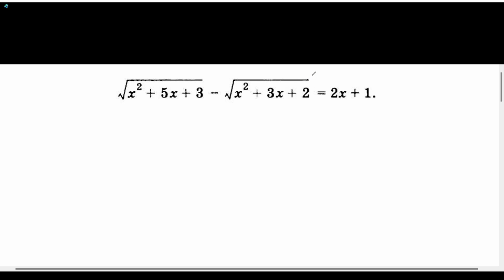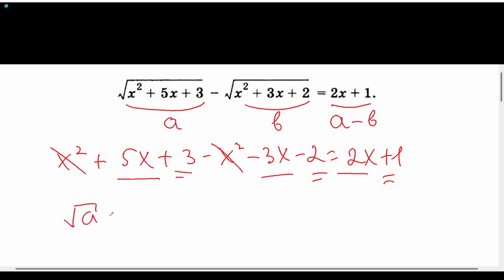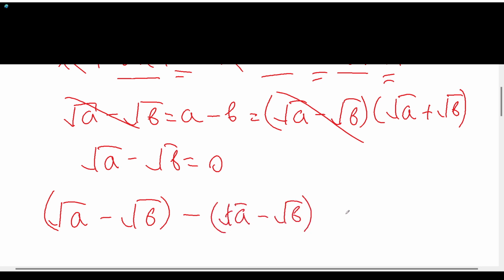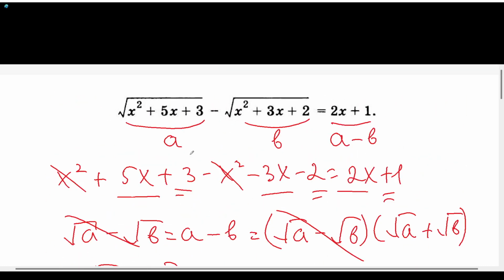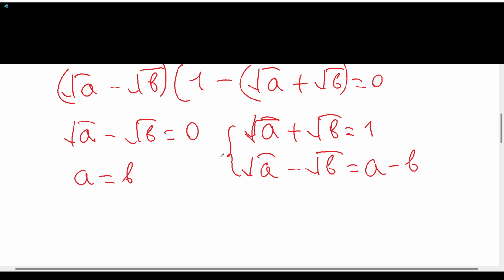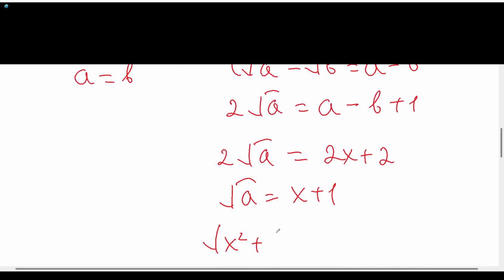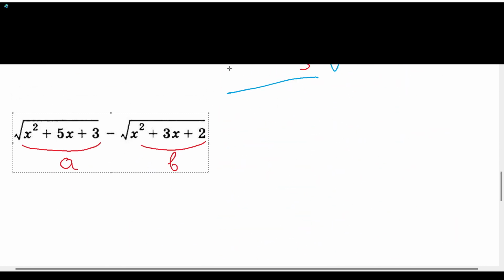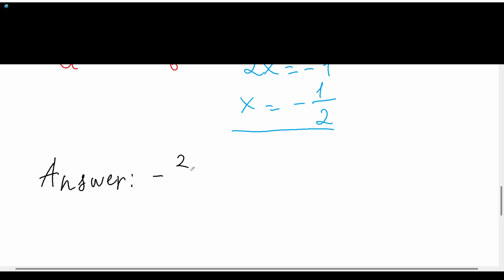Hard equations | Secret easy solution (Sharygin part 1)